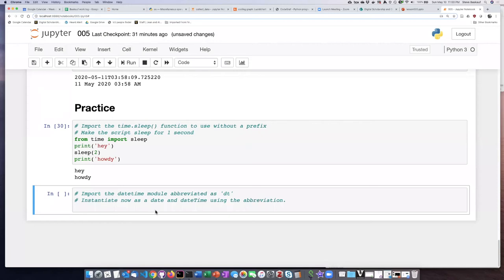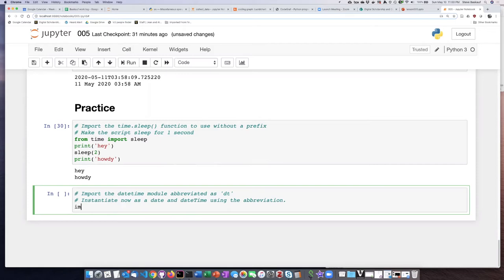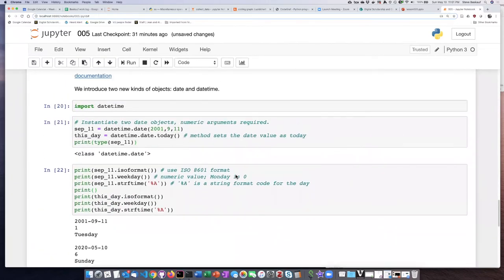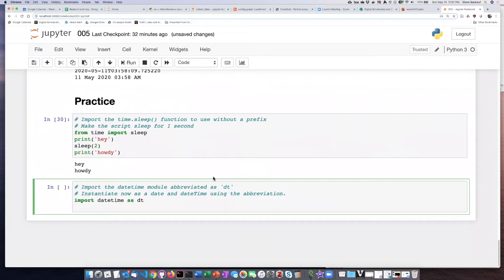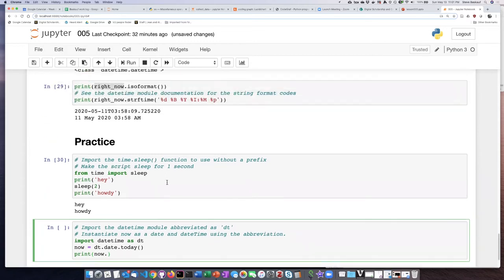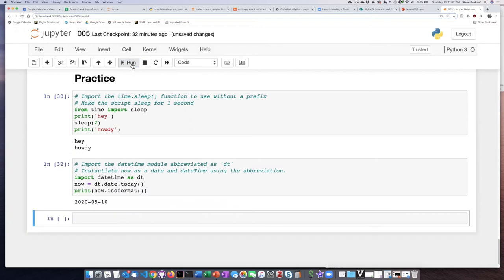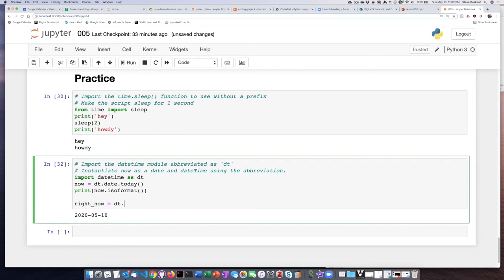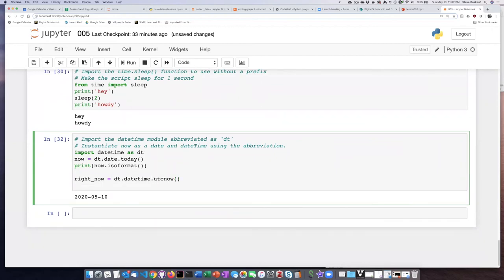005i Practice script 2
Using code libraries - Practice script 2